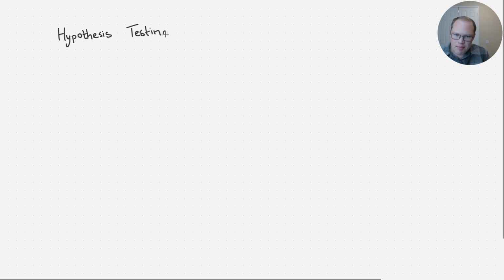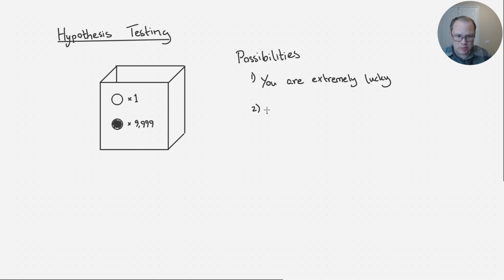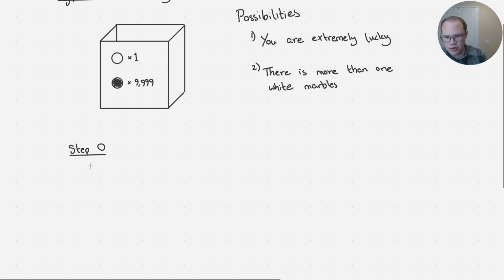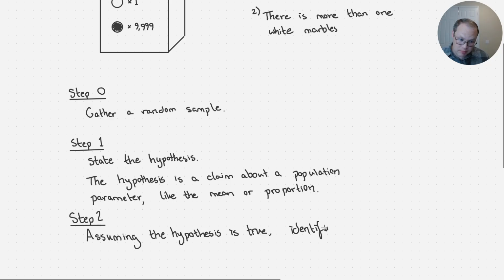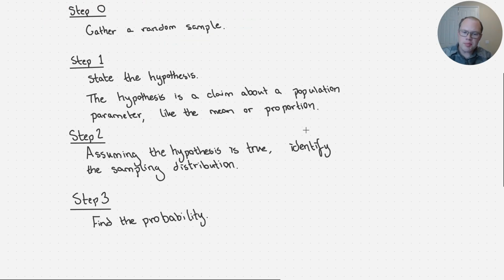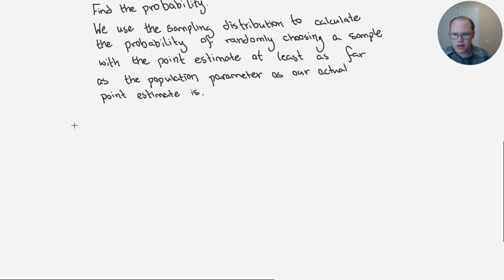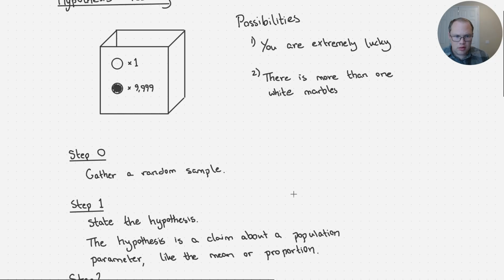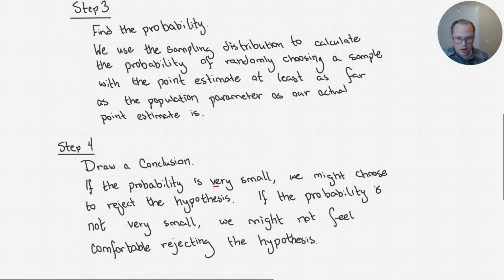6.1 Introduction to Hypothesis Testing